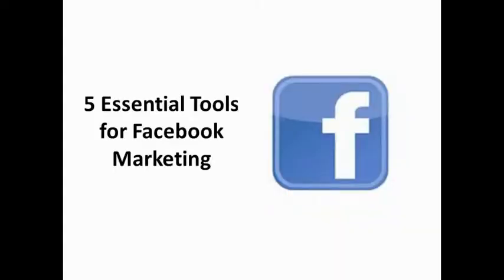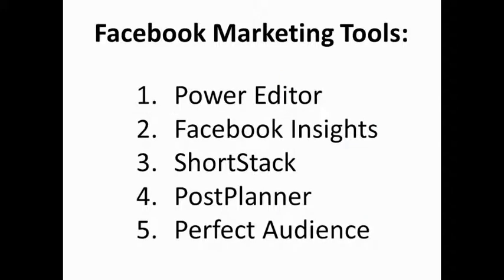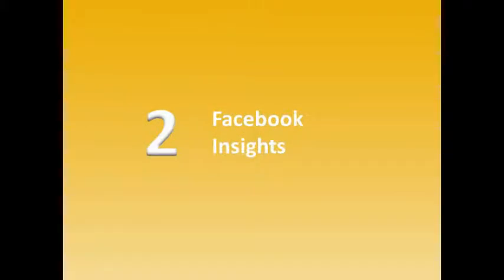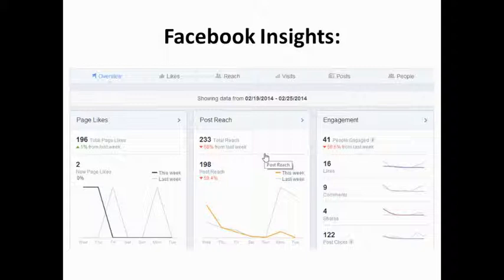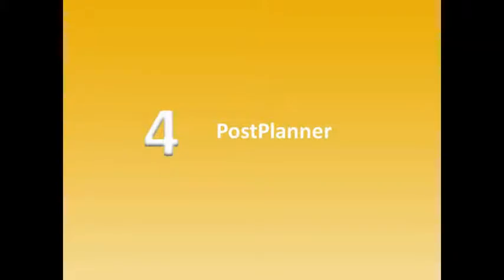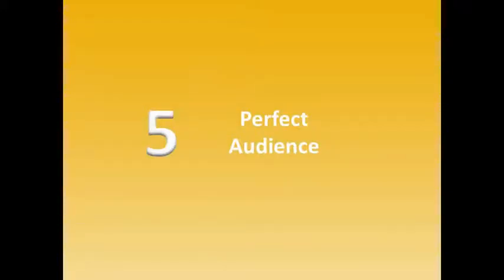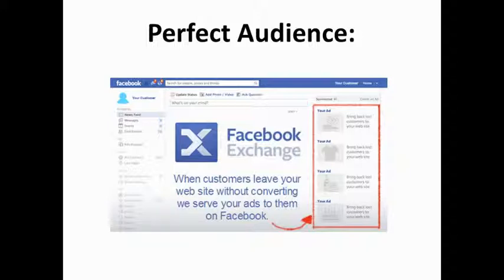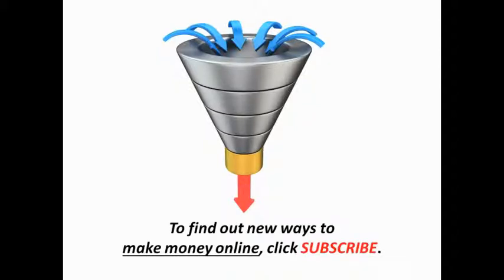5 Facebook Marketing Tools You’ll Definitely Want to Have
This video will show you 5 facebook marketing tools and services you can use to better target your audience, run ads, manage campaigns, and increase your fans and sales.

earn money
make money from home online
how to make money fast online
how to make fast money online
how to make money fast
ways to make money fast
fast ways to make money
how to make quick money
quick ways to make money
easy ways to make money online
make extra money online
how to make extra money online
making extra money
make easy money
how can i make money online
how can i make money
make money now
get money now
how to make money on the internet